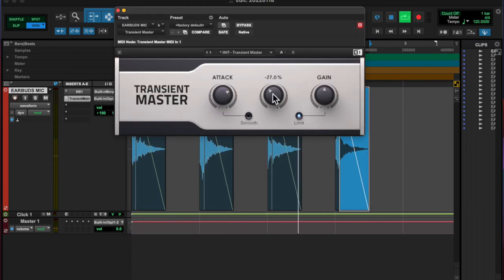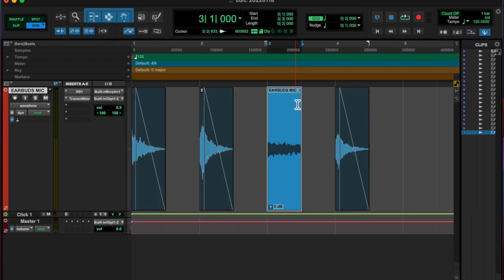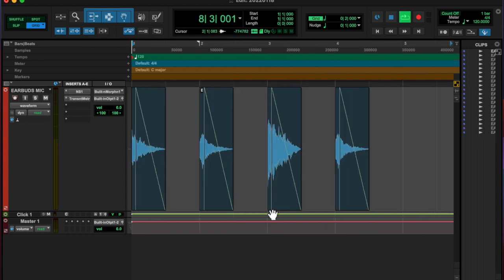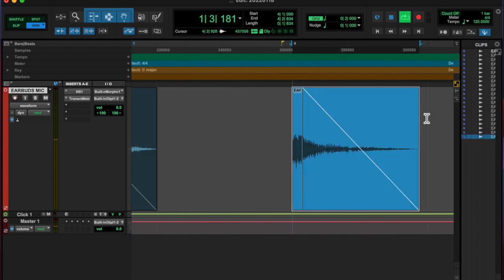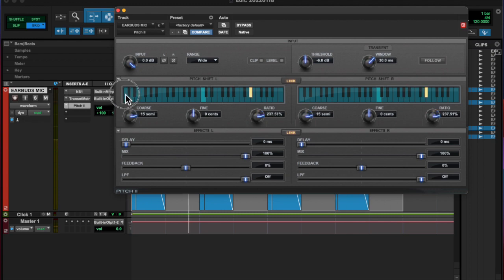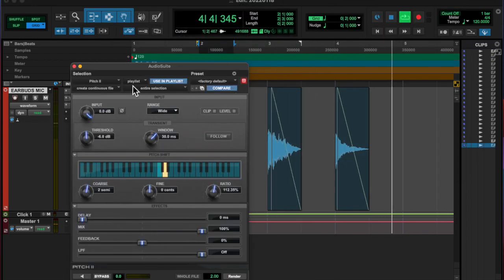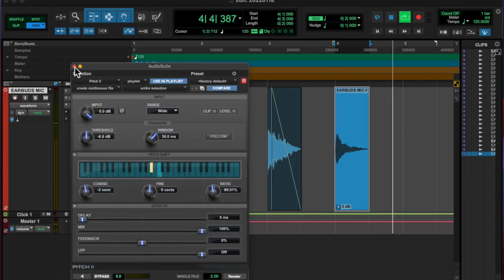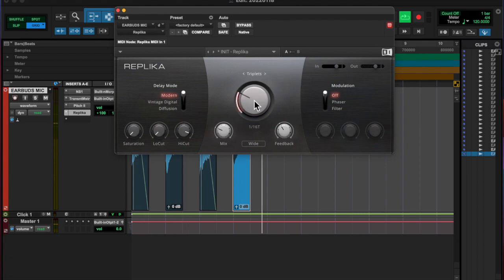20220118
I'm at like 149 sounds, pretty cool man.